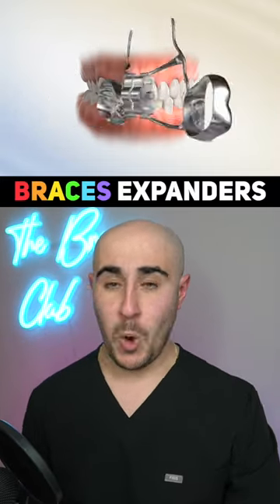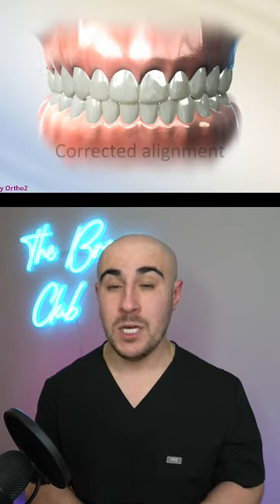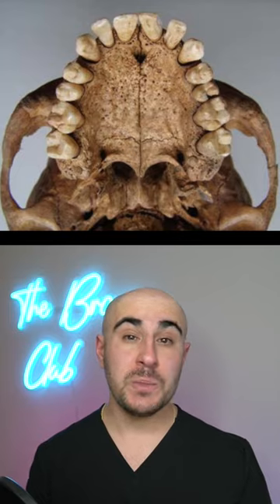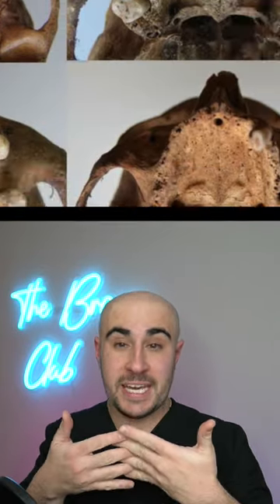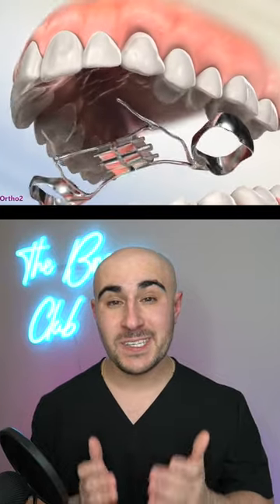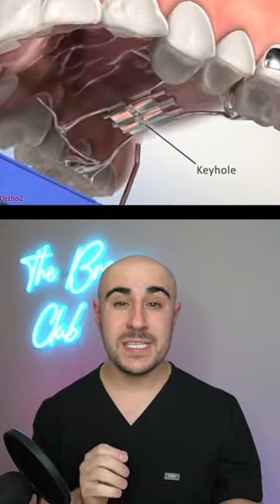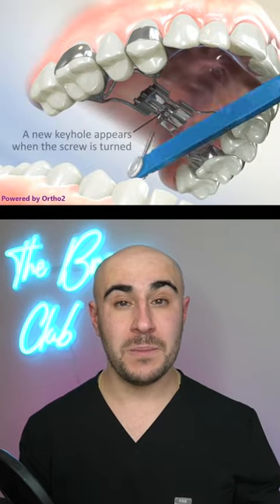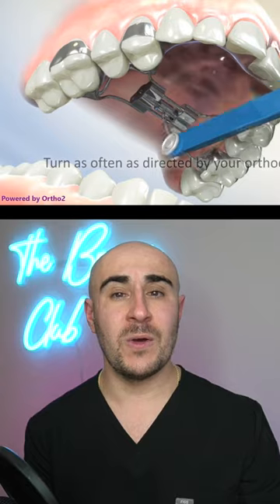Braces Expander Explained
In this short we discuss what an orthodontic expander is, how it works and why it works. We also talk about. why expanders are used with your braces to make the jaws wider and resolve crossbites and crowding on your braces journey!